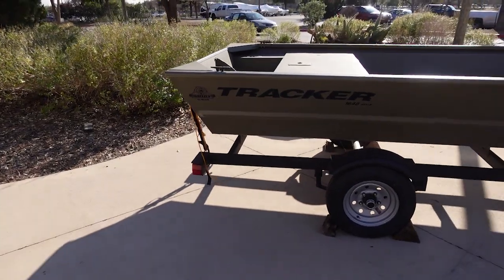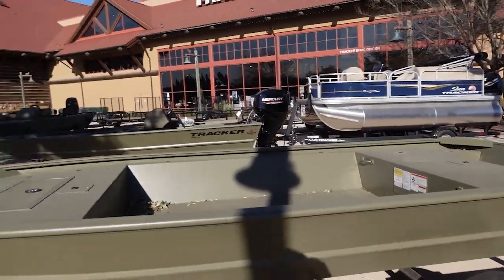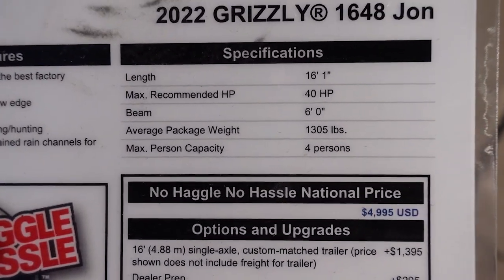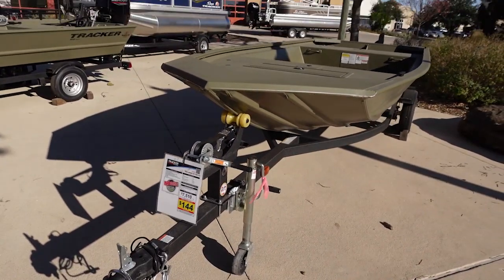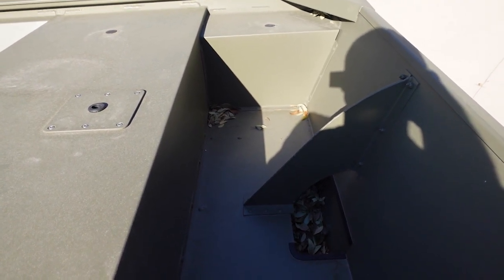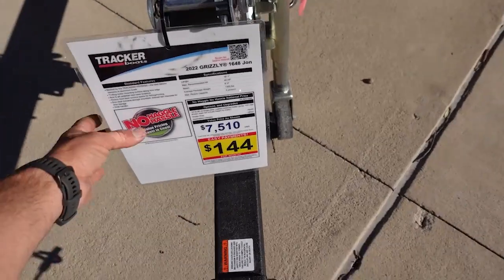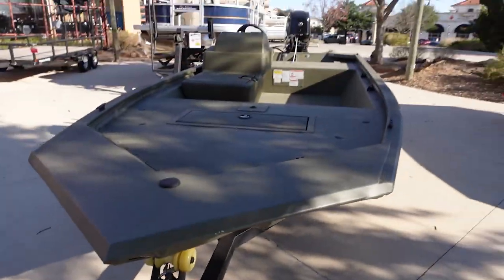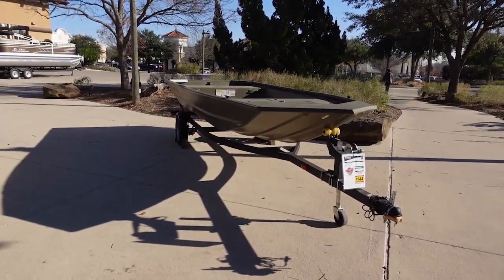Best NEW Boat for Beginners? No Outboard, Bare Bones! Grizzly 1648! Best Jon Boat for the Money?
This boat is basically a boat, and trailer but it gives you a platform to build upon. These days craiglist, and facebook marketplace has just about everything you can buy for a boat. Could you save thousands of dollars by putting used boat goodies like a trolling motor, batteries, fish finder, outboard and rigging this boat up to be a new aluminum boat but way cheaper than a new one with all of the extras and accessories?